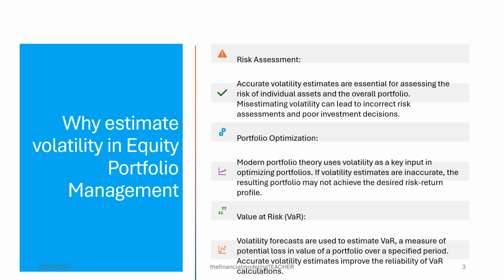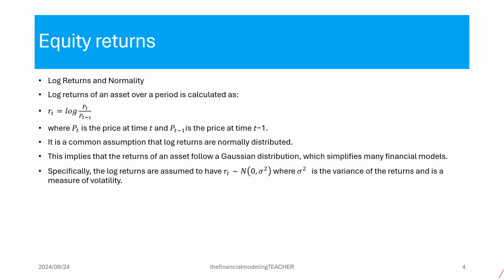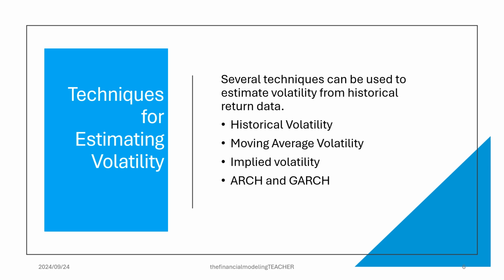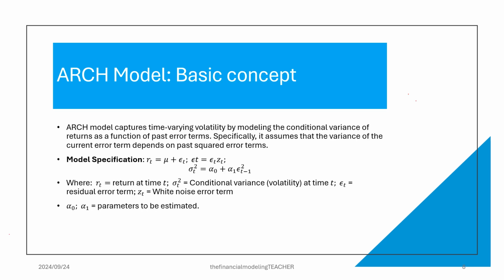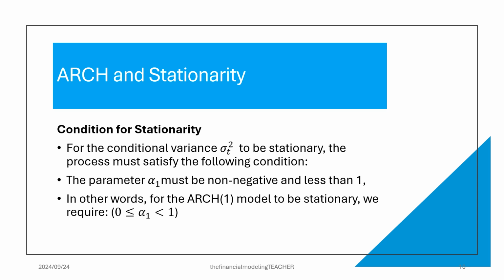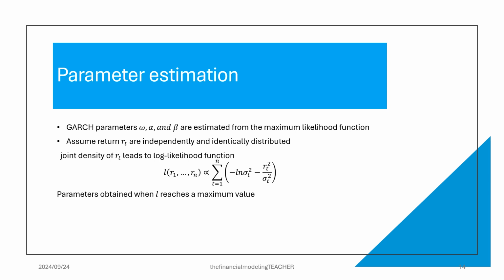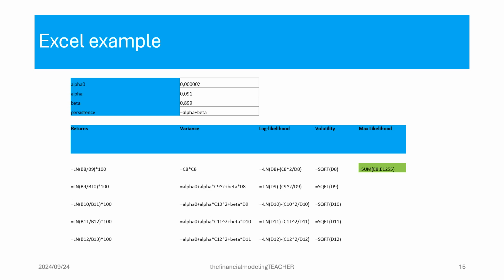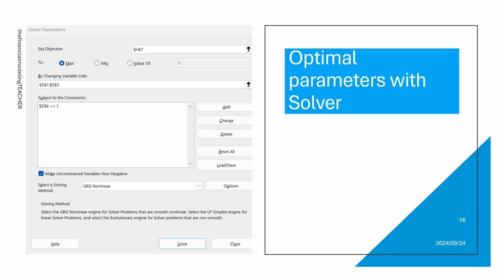Estimating Volatility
We discuss the use of ARCH and GARCH models in estimating volatility of equity returns.